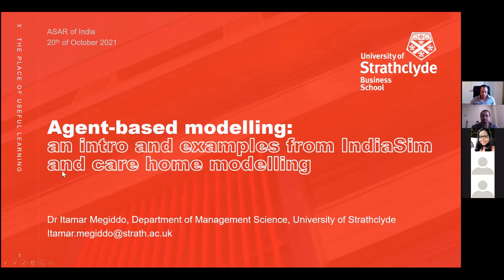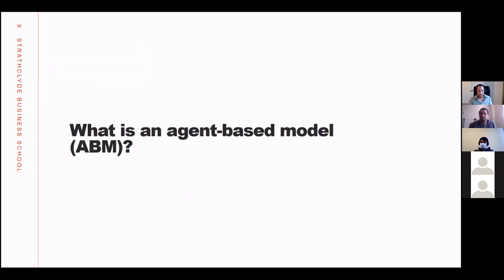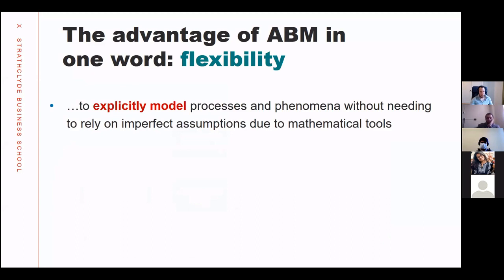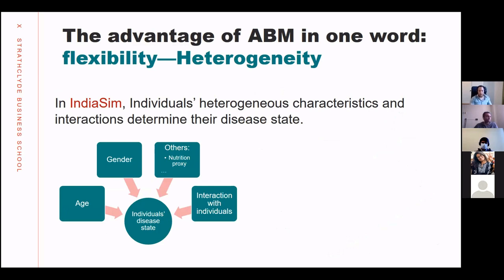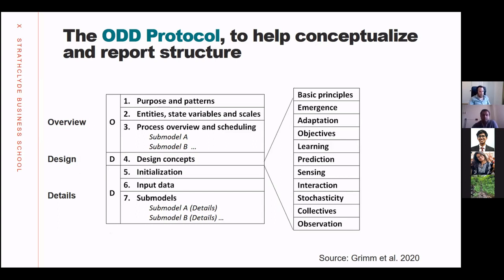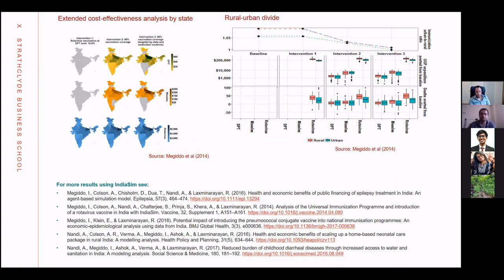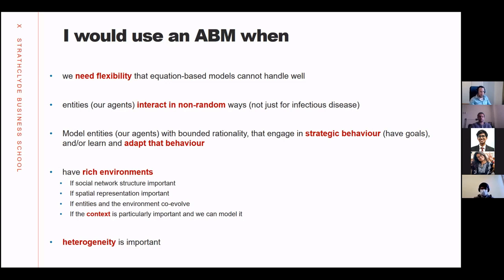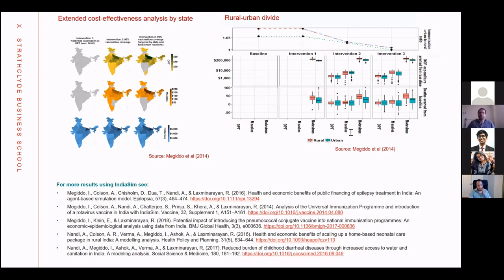ASAR Talk 10 : IndiaSim and it's applications by Itamar Megiddo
ASAR TALKS are webinars organized by ASAR organization for ASAR members, wherein various researchers are invited to give a talk about their research and answer a few questions by the attendees.

Itamar Megiddo is a Senior Lecturer (Associate Professor) in the Department of Management Science, conducting interdisciplinary research aimed at tackling healthcare challenges and improving decision-making and implementation in healthcare policy. His research is centered around using systems thinking and modelling approaches and draws on tools and methods from mathematical epidemiology, economics, management science, and computer science, among other fields.